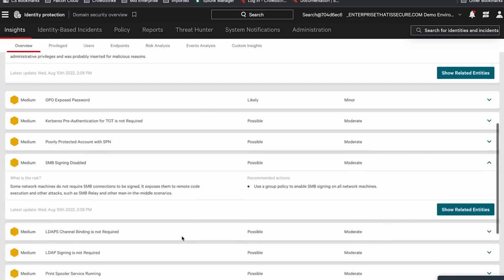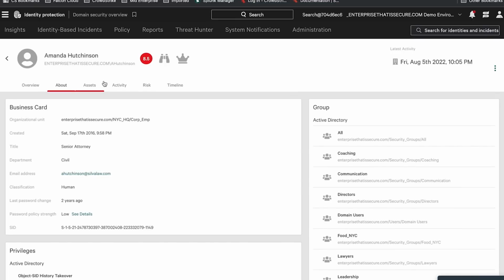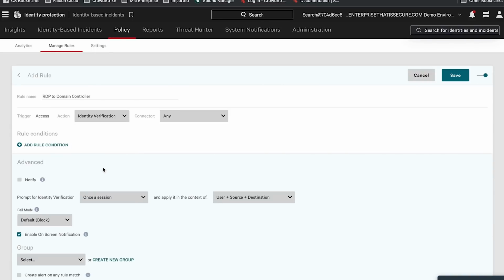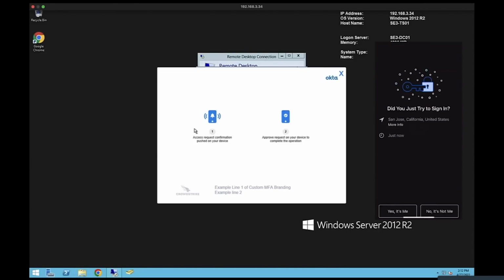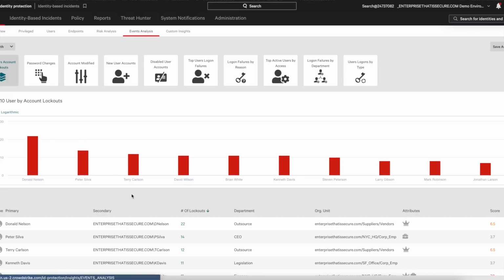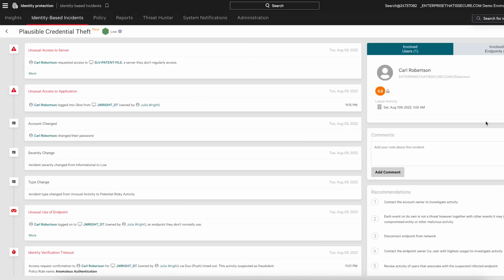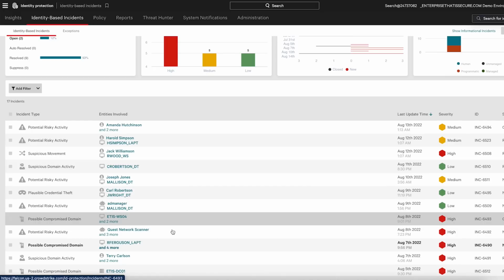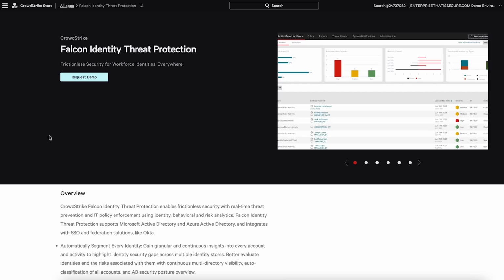The ReadOut: Falcon Identity Threat Protection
On this week’s episode of The ReadOut, CrowdStrike’s CEO & Co-Founder George Kurtz and Worldwide CTO Mike Sentonas dive into identity and share answers to some of the most important identity questions on the CrowdStrike Falcon Platform.
00:00-5:11 Intro
5:11-9:26 Demo Overview
9:26-12:14 Remote Desktop Attack Prevention
12:14-13:40 Preventing Entire Domain Compromise
13:40-14:50 Honey Tokens
14:50-16:00 Configuration Flexibility
16:00-17:20 The Time Traveler Problem
17:20-19:26 Golden Ticket Attacks
19:26-20:53 IDP Deployment
20:53-23:30 Closing Thoughts